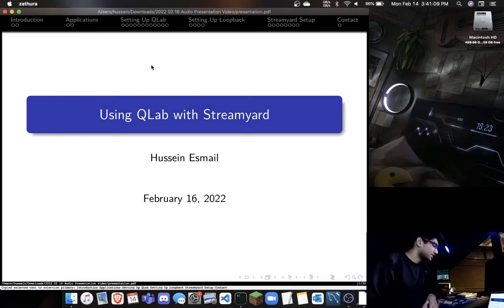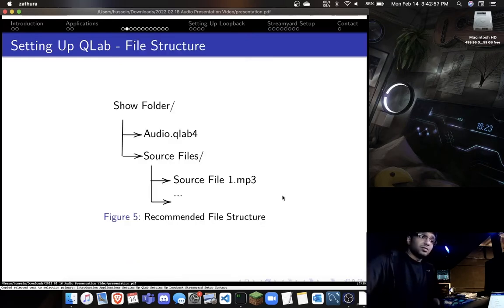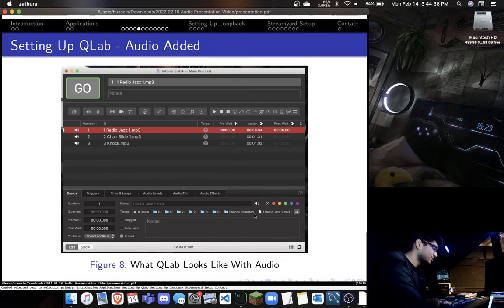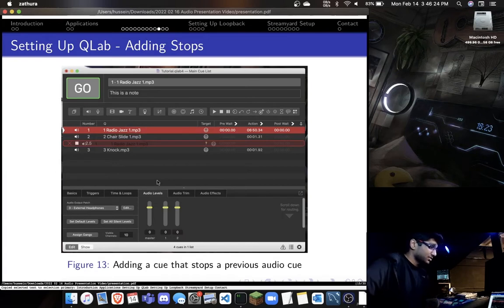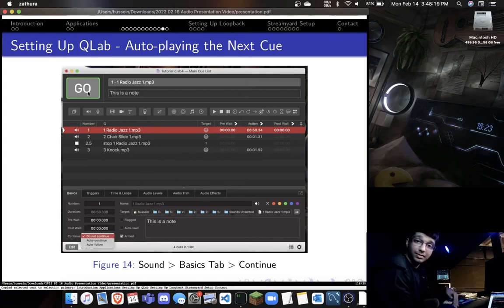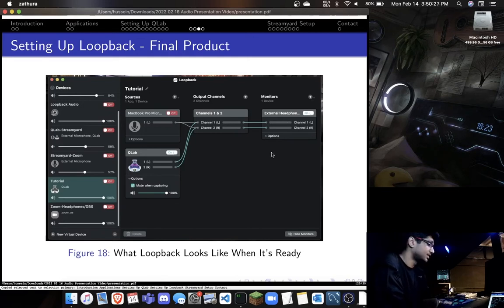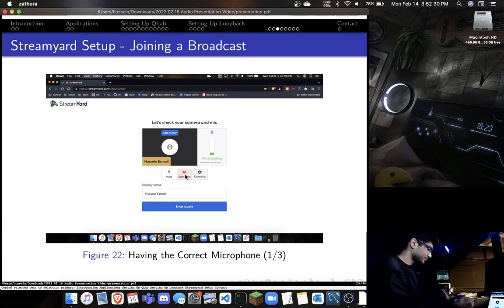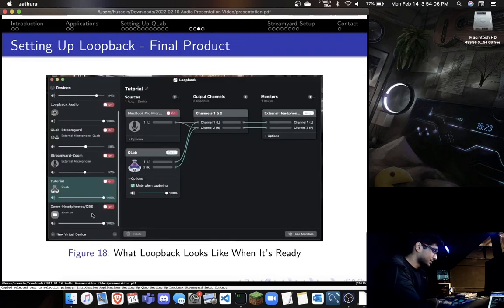Using QLab with Streamyard (Part 1/2)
This video is a tutorial on how to send QLab's audio cues to Streamyard via Loopback. This video only applies to macOS computers since QLab and Loopback are only available on macOS.

Timestamps:
00:00 - Introduction
01:00 - Applications
01:36 - Setting Up QLab
07:20 - Setting Up Loopback
09:36 - Streamyard Setup
13:11 - Contact